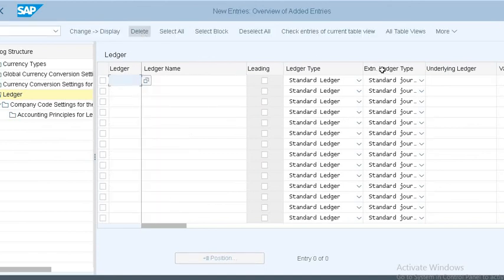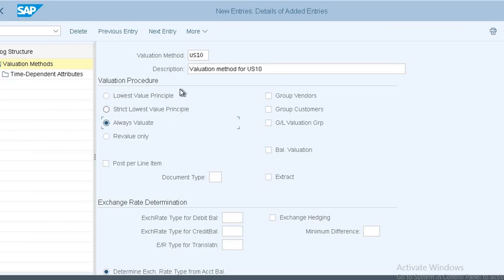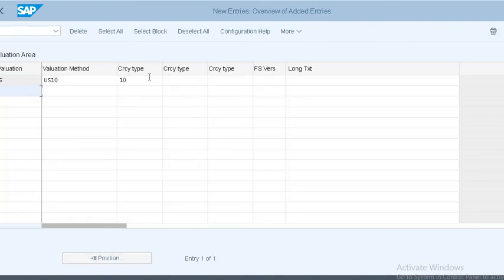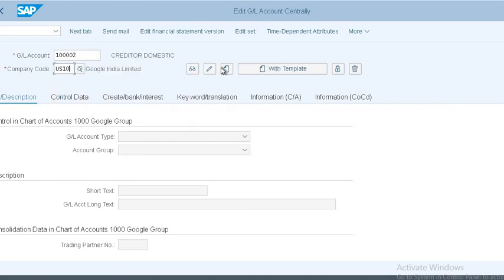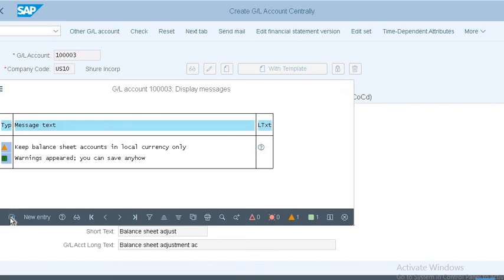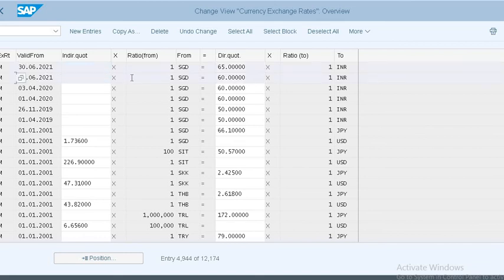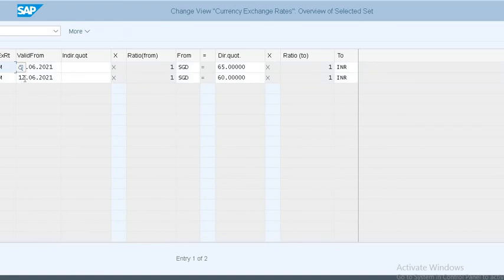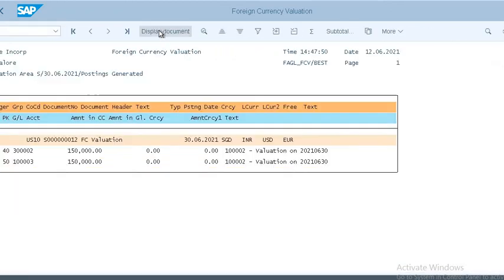S4 HANA Simulation ledger configuration | Simulation extension ledger Foreign currency valuation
S4 HANA Simulation ledger configuration | Simulation extension ledger Foreign currency valuation | Foreign currency valuation with Simulation ledger